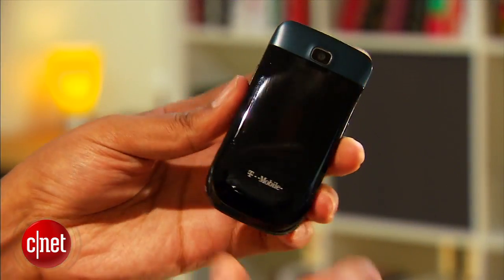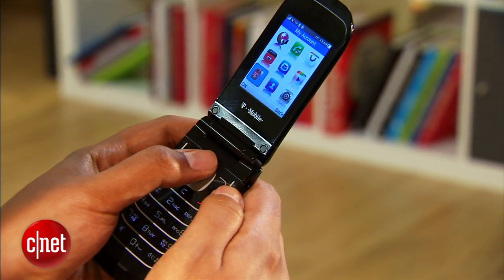T-Mobile 768 flip phone goes back to basics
This budget flip phone doesn't offer much, but with decent call quality and a low price, it might not have to.